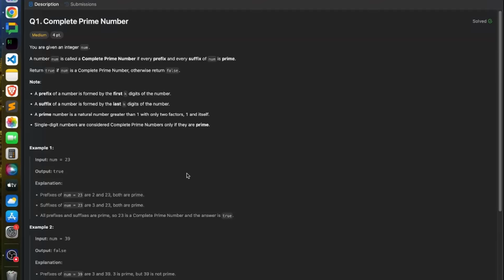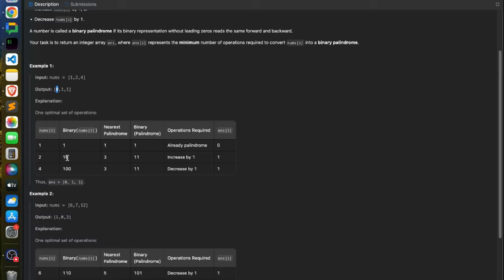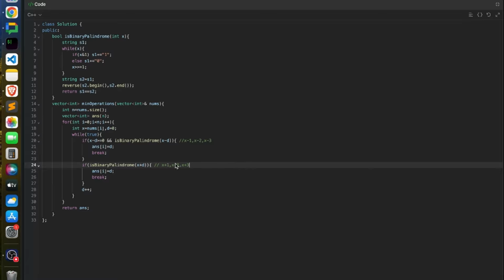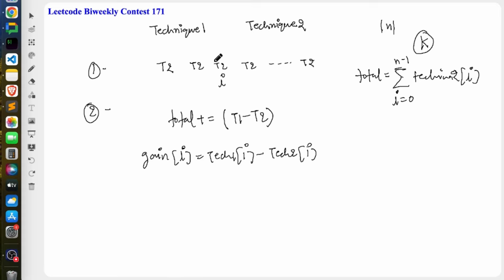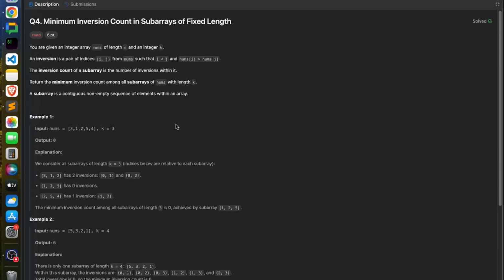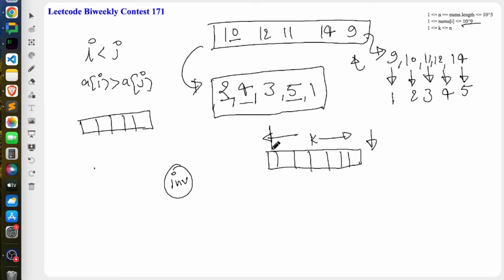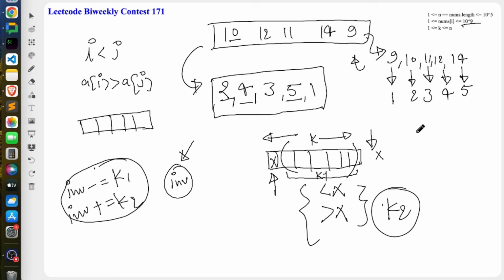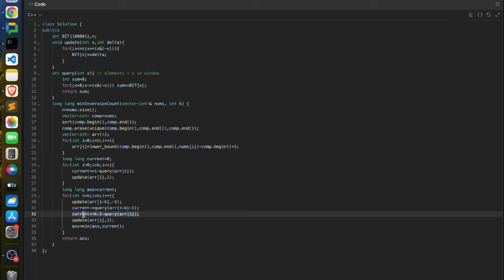Leetcode Biweekly Contest 171 | Q1, Q2, Q3, Q4 Easy Solution Explained C++ | Fenwik Tree | Watch 2X🚀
Q1. 3765 - Complete Prime Number (Medium)
Q2. 3766 - Minimum Operations to Make Binary Palindrome(Medium)
Q3. 3767 - Maximize Points After Choosing K Tasks(Medium)
Q4. 3768 - Minimum Inversion Count in Subarrays of Fixed Length (Hard)

In this video, I have explained step-by-step in detail the all four problems A, B, C, D from LeetCode Biweekly Contest 171. This guide includes efficient approaches, detailed code walkthroughs, and valuable tips to help you tackle each problem with confidence.

Time Stamp
00:00 Q1
01:25 Q1 Solution Code in C++
03:18 Q2
05:41 Q2 Approach Explanation
07:32 Q2 Solution Code in C++
09:23 Q3
10:49 Q3 Approach Explanation
16:10 Q3 Solution Code in C++
17:08 Q4
18:09 Q4 Approach Explanation
28:51 Q4 Solution Code in C++

C++ leetcode
Leetcode 171
Leetcode Biweekly 171
Leetcode Biweekly Contest 171
Leetcode Biweekly Contest 171 problems
Leetcode Biweekly Contest 171 questions
Complete Prime Number
Minimum Operations to Make Binary Palindrome
Maximize Points After Choosing K Tasks
Minimum Inversion Count in Subarrays of Fixed Length
LeetCode Biweekly Contest 171 features three exciting problems.
Join me for LeetCode Biweekly Contest 171 solutions.
LeetCode Biweekly Contest 171 tests your coding skills.
Explore LeetCode Biweekly Contest 171 challenges with me.
Learn efficient solutions in LeetCode Biweekly Contest 171.
LeetCode Biweekly Contest 171 provides unique coding challenges.
Dive into algorithms for LeetCode Biweekly Contest 171.
Step-by-step guides for LeetCode Biweekly Contest 171.
LeetCode Biweekly Contest 171 is great for practice.
Master problem-solving with LeetCode Biweekly Contest 171.
LeetCode Biweekly Contest 171 enhances your coding abilities.
Discover tips for LeetCode Biweekly Contest 171.
LeetCode Biweekly Contest 171 improves competitive skills.
Watch my breakdown of LeetCode Biweekly Contest 171.
LeetCode Biweekly Contest 171 challenges you to think critically.
Join the fun in LeetCode Biweekly Contest 171.
Sharpen your skills with LeetCode Biweekly Contest 171.
LeetCode Biweekly Contest 171 offers valuable coding insights.
Let’s conquer LeetCode Biweekly Contest 171 together!
Fenwik Tree
Binary Indexed Tree
Binary Search
Leetcode 3765,3766,3767,3768
LC 3765,3766,3767,3768